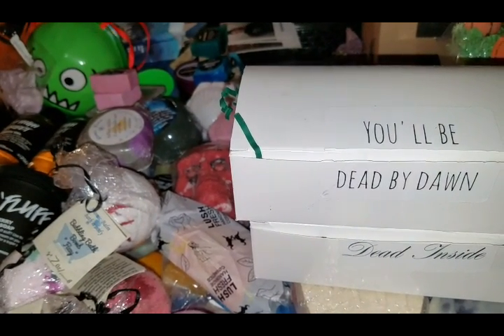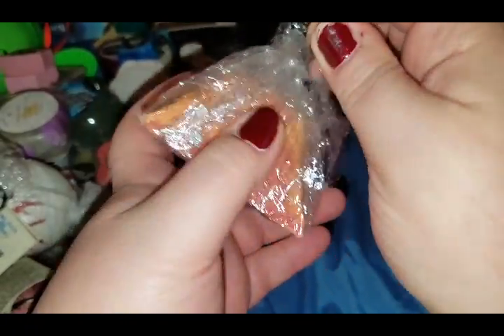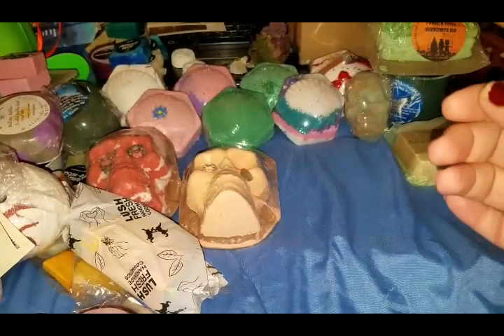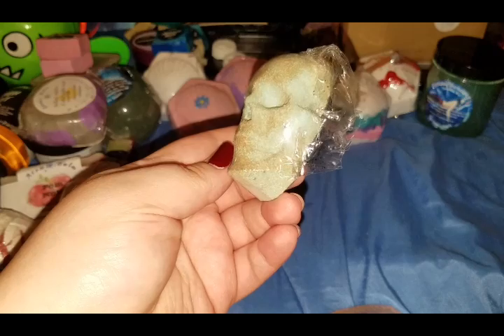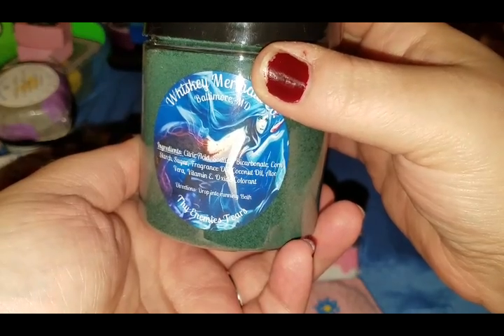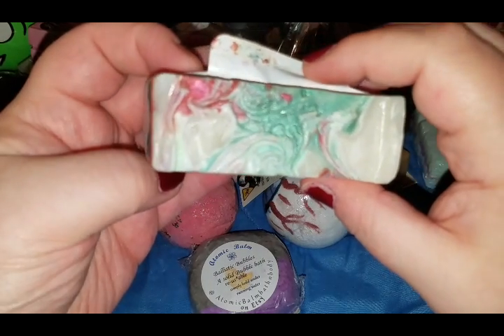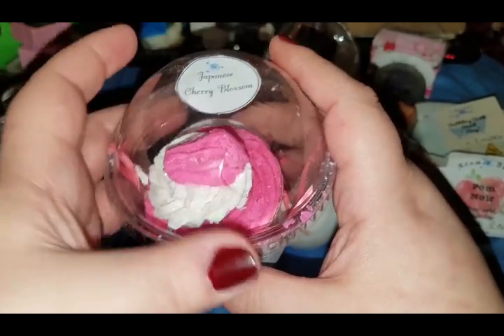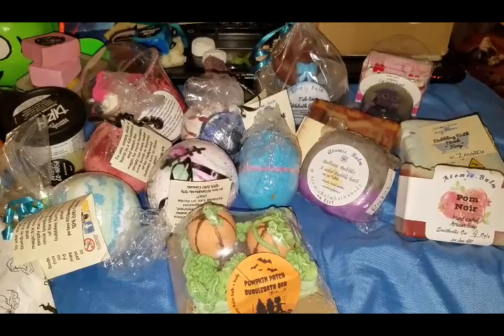More of my collection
Pinch me free sample box

@576 Cary Avenue 💖
    Staten island 💚